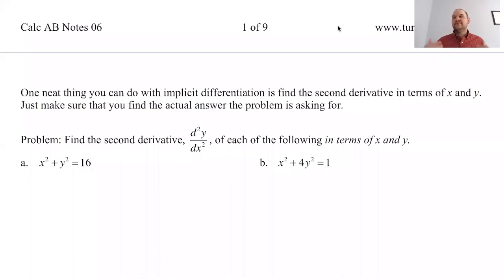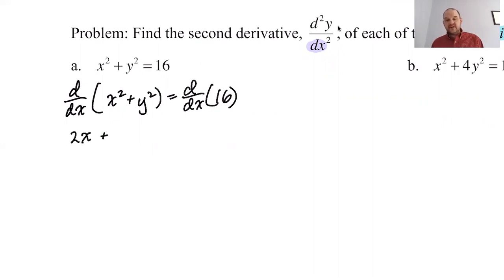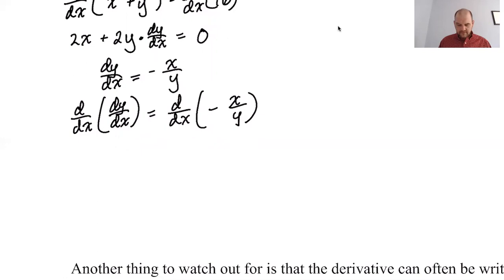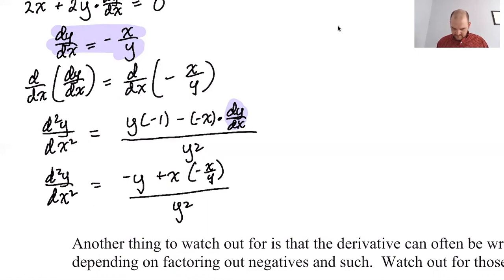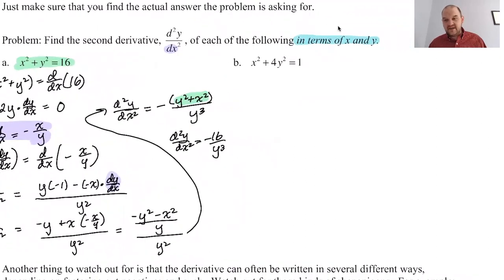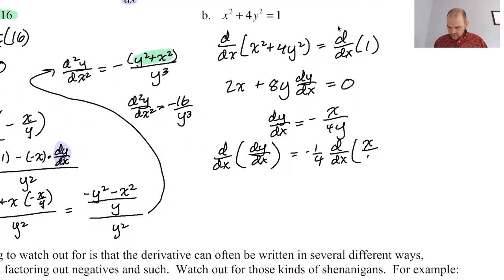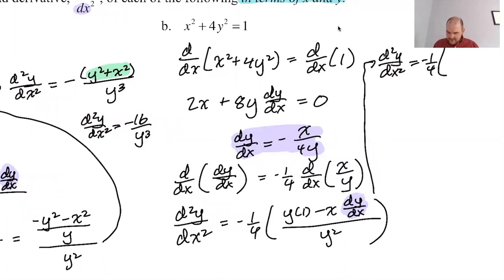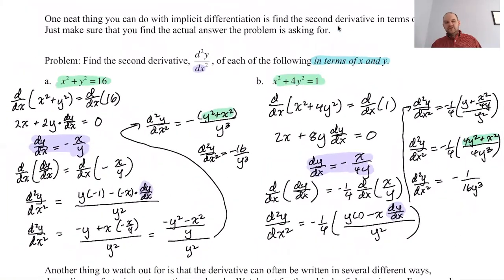Implicit Differentiation pg 2, pt 1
Topics: two good examples of implicit differentiation, finding the second derivative in terms of x and y, what in terms of x and y means, substituting into the second derivative to get the answer in terms of x and y.